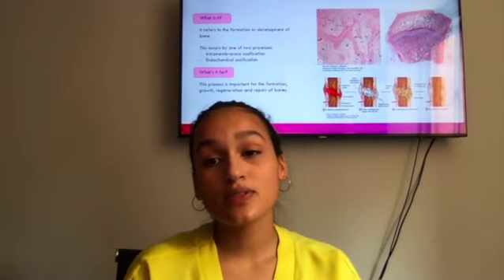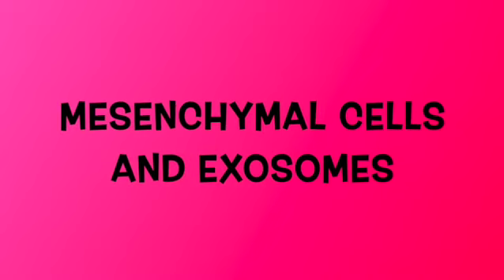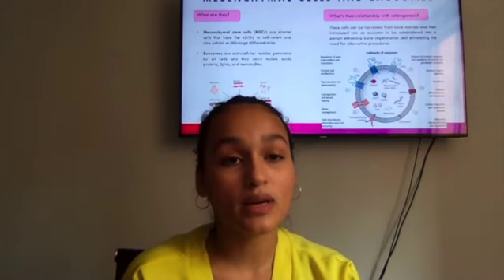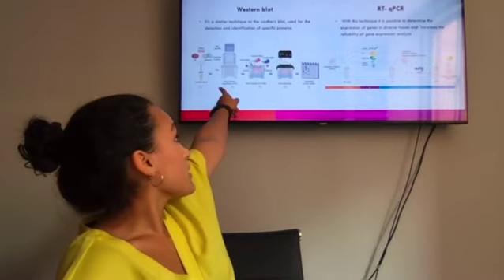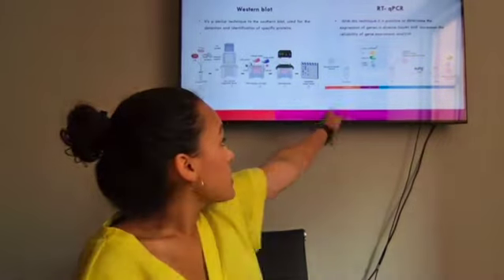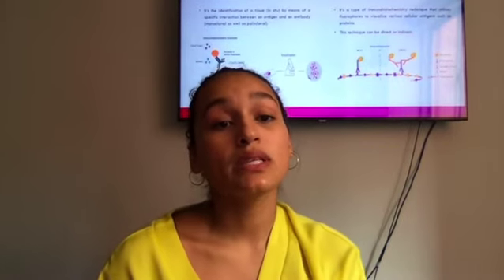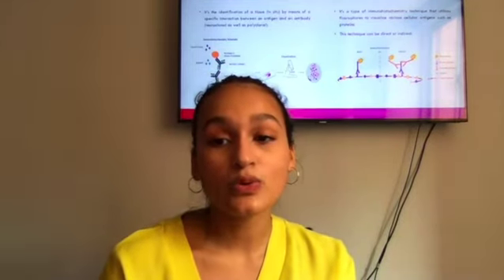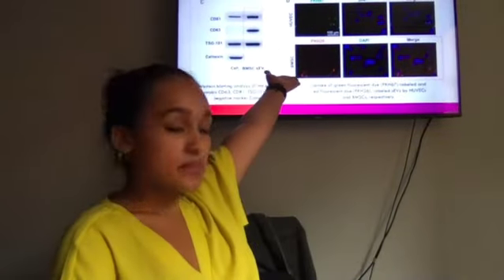Video del Seminario de Biologia Molecular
Bone Mesenchymal Stem Cell-Derived sEV-Encapsulated Thermosensitive Hydrogels Accelerate Osteogenesis and Angiogenesis by Release of Exosomal miR-21